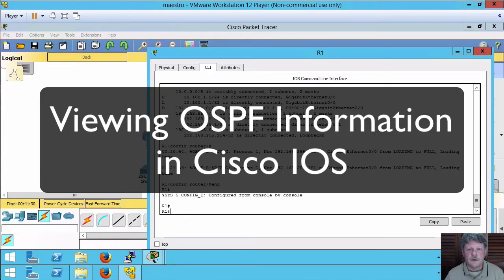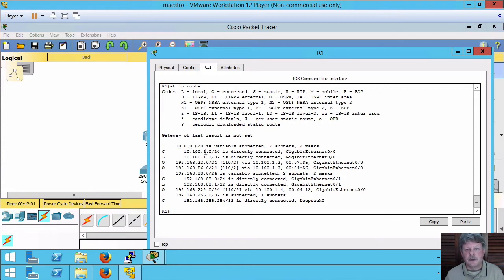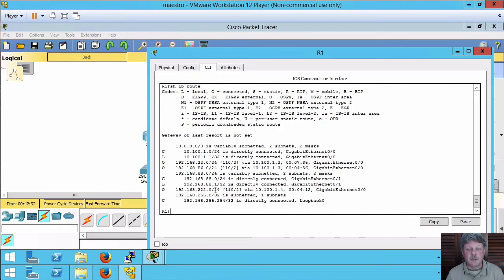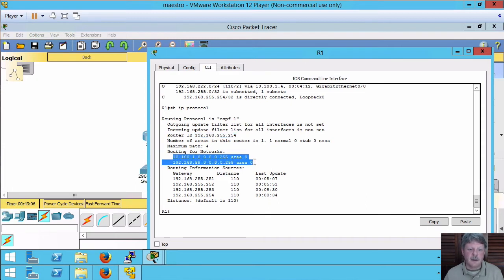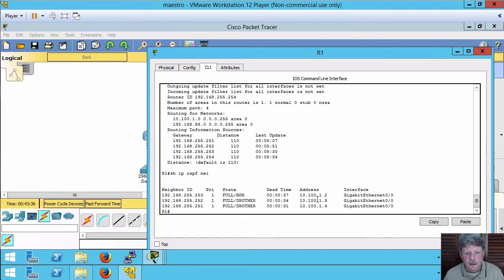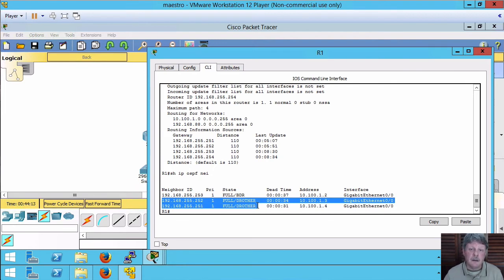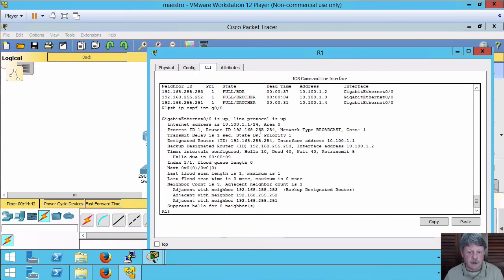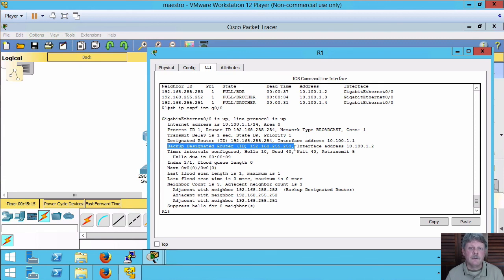Checking OSPF Status in Cisco IOS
Viewing characteristics of the OSPF routing process and the effects on the routing table in an OSPF network on Cisco IOS.